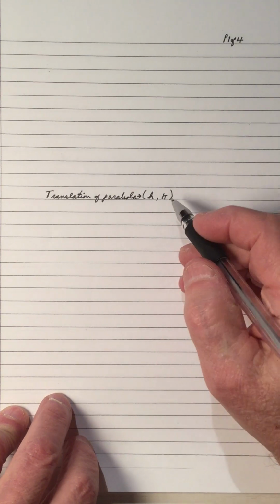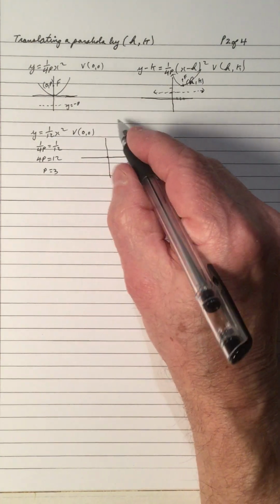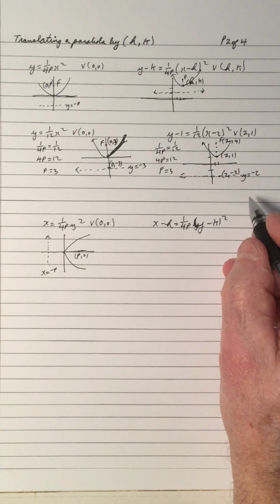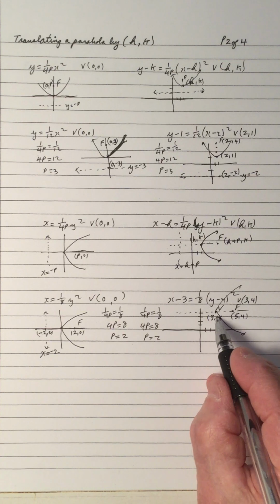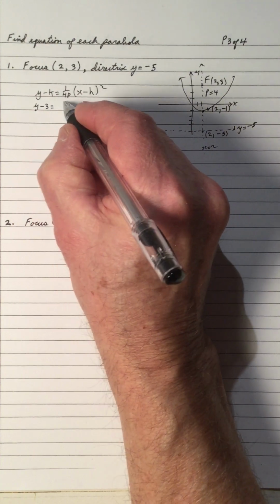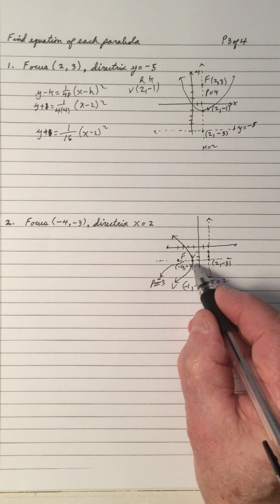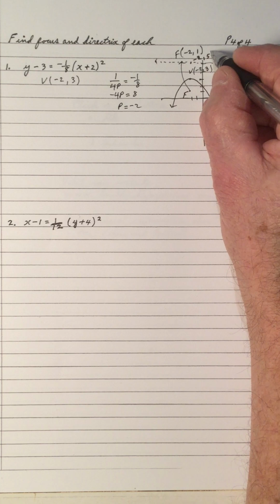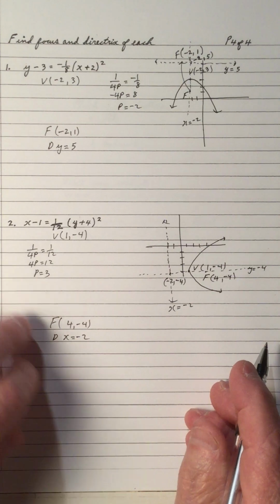Translation of Basic Parabola by (h, k)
Translation on basic parabola by (h,k)